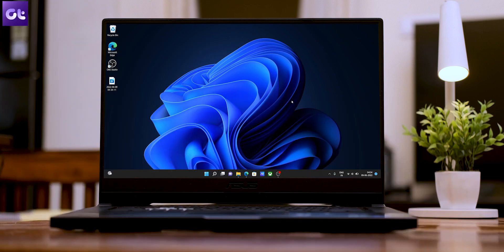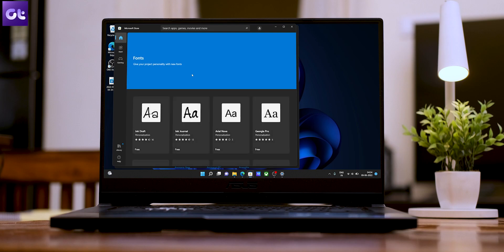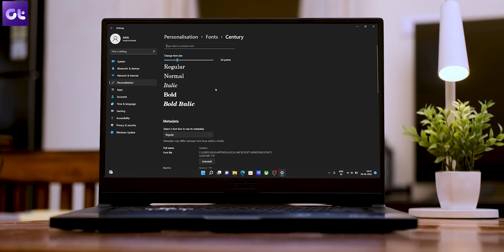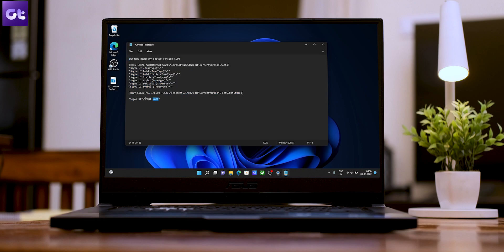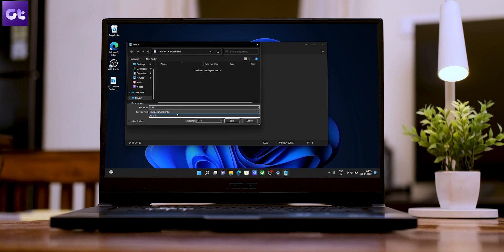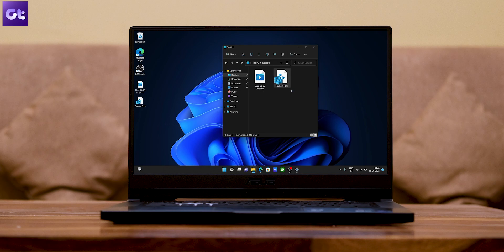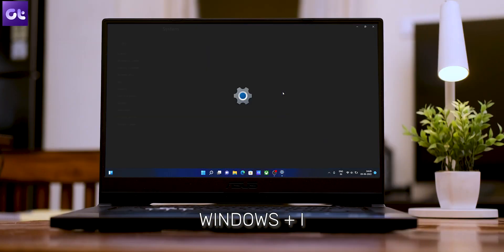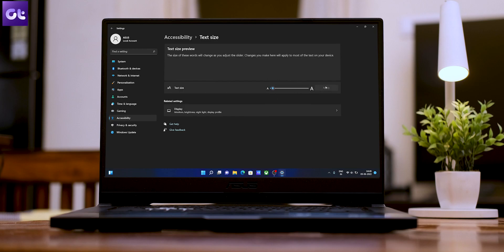How to Change Default System Font on Windows 11 | Guiding Tech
Windows 11 offers numerous customization features that allow you to personalize the look and feel of your computer. That said, one of the most fundamental thing you change on your Windows 11 PC is the default system font. While Windows 11 lets you customize various UI elements right from the Settings app, changing the default system font requires you to modify registry settings. In today's video, we will talk about how to change the default font type and size on Windows 11.

Topics covered in this video:
how to change the default windows 10 system font
windows 11
how to change font in windows 11
restore default fonts windows 10
how to change default system fonts in windows 10/8/7
how to change default system font in windows 10
change system font windows 7
how to change font style in windows 11
windows 10 default fonts list
change windows system fonts style
how to change font style in windows 8
how to change font size in windows 11
how to change font on windows 11